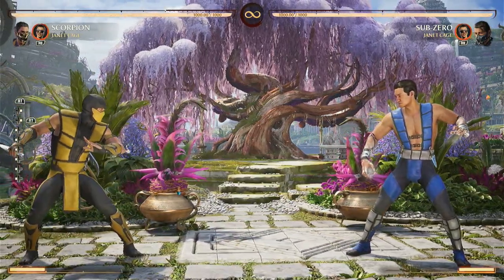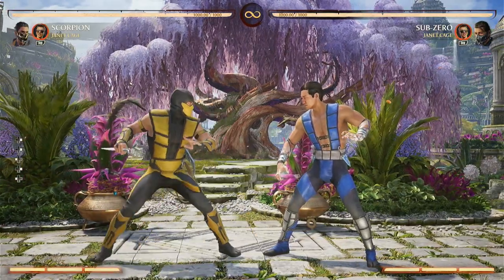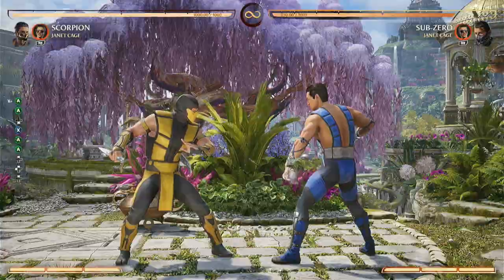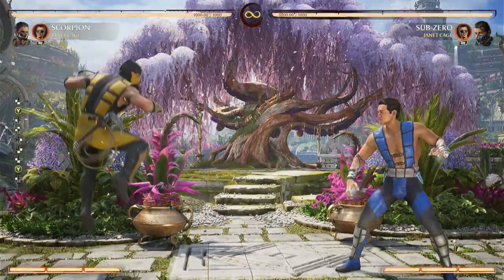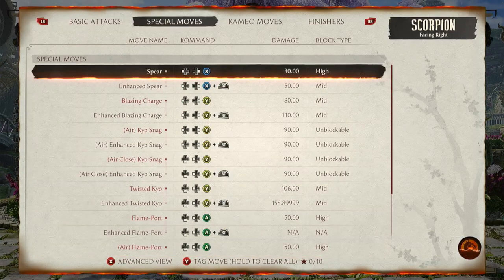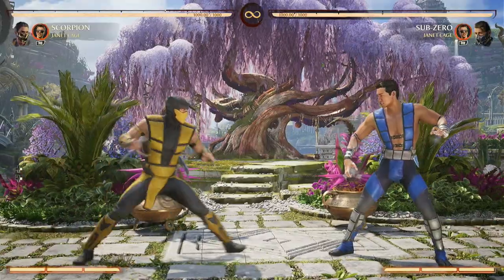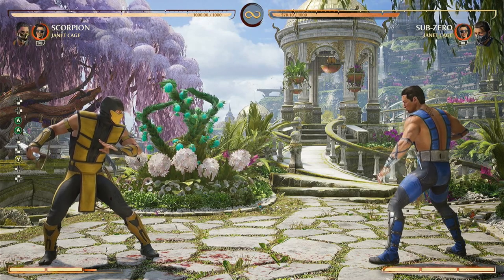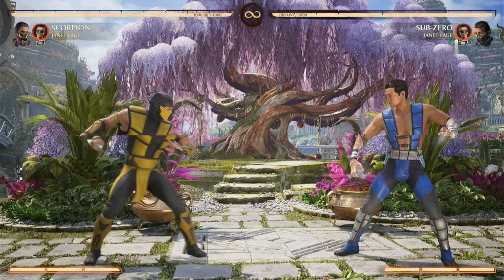Scorpion guide (Janet Kameo) - Mortal Kombat 1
A quick scorpion tutorial to get you started with playing the character.